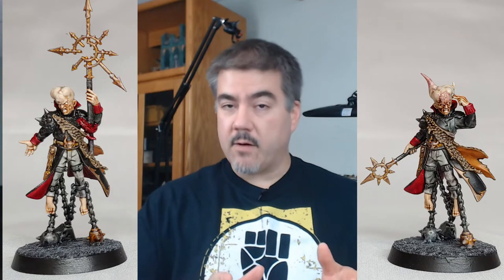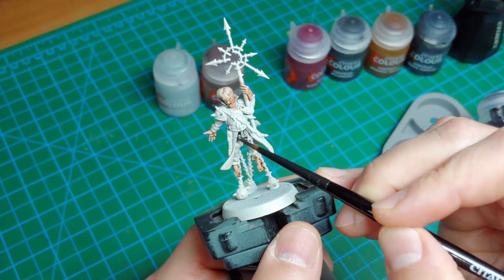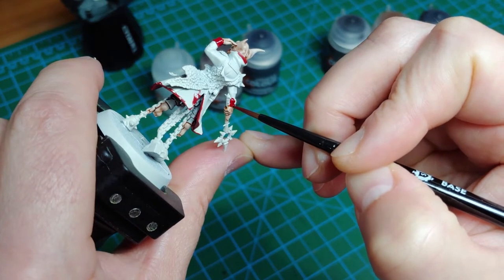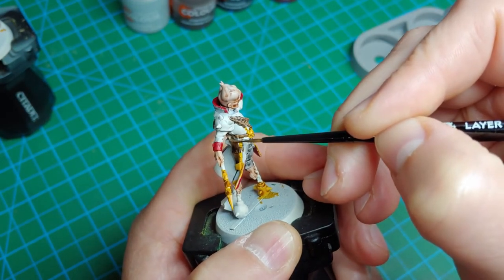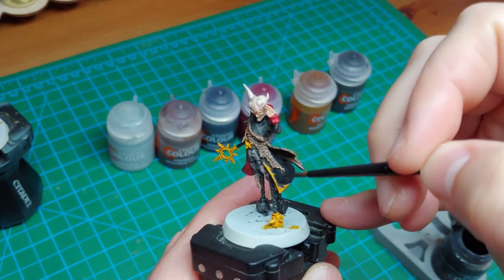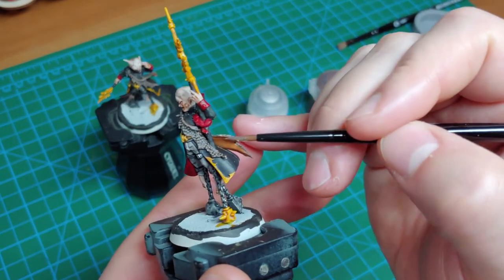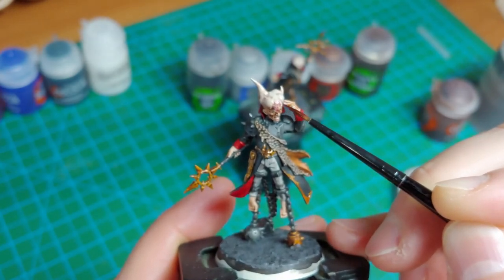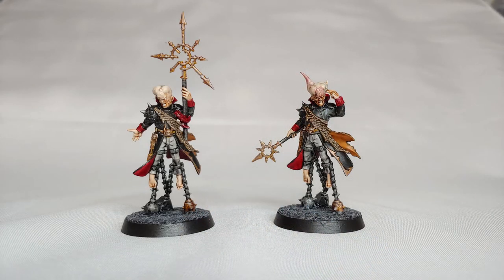How to Paint Blackstone Fortress ROGUE PSYKERS - CONTRAST Paints!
How to paint Blackstone Fortress Rogue Psykers with a handful of contrast paints, then easily pick out some extra details.  Quickly get these minis on the tabletop looking great!

Chapters:
00:00 Intro
00:22 Contrast Paints used
00:42 Flesh
01:06 Head Blending
01:43 Pants
02:22 Fixing Mistakes
03:08 Inside Coat/Tentacle
03:54 Gold Metallics
04:50 Fur/Leather
05:24 Coat/Silver Metallics
07:09 Extra Details
07:41 Furs
08:14 Metallics
09:06 Shades
09:29 Head & Face
11:00 Final highlights
11:37 Finished Models